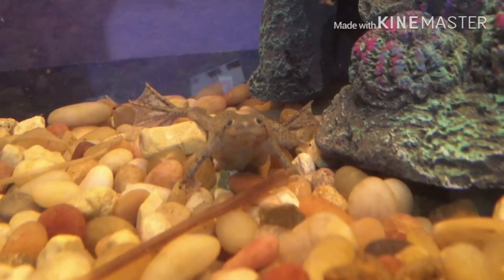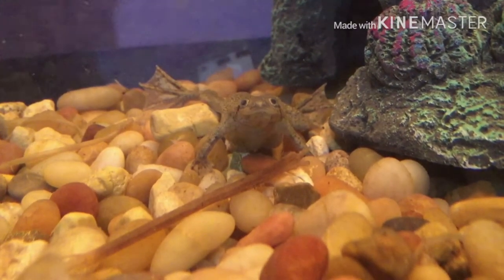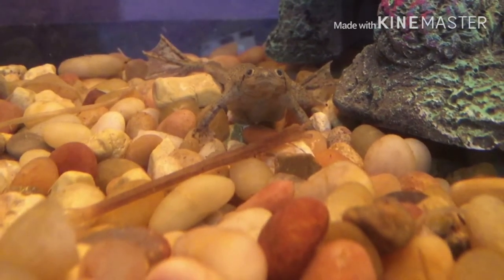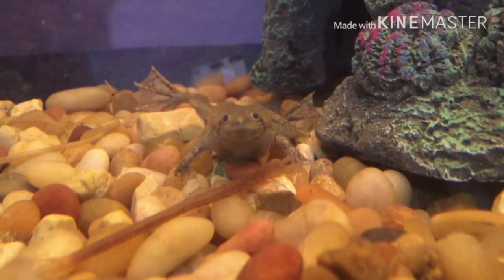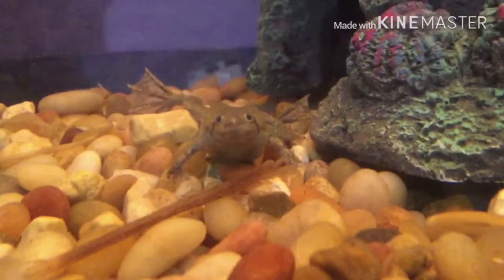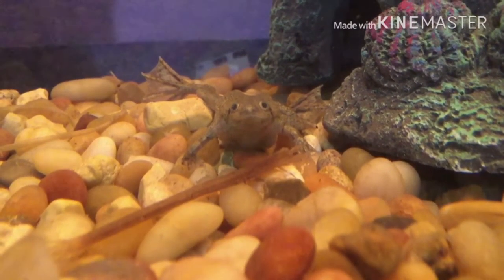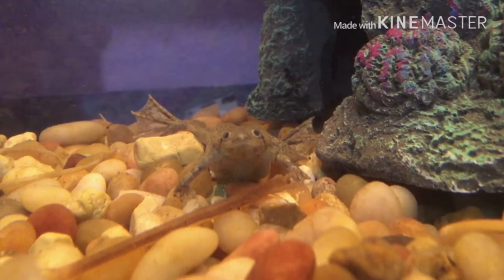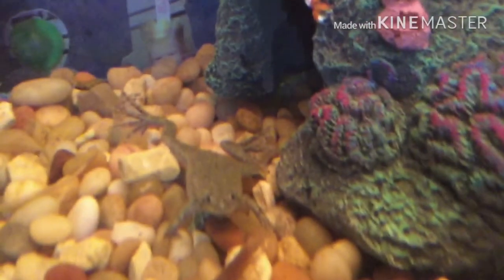Facts about Petunia!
Here are some facts about Petunia. She is my pet frog 🐸.

If you want more stuff about Petunia, be sure to like the video and comment.